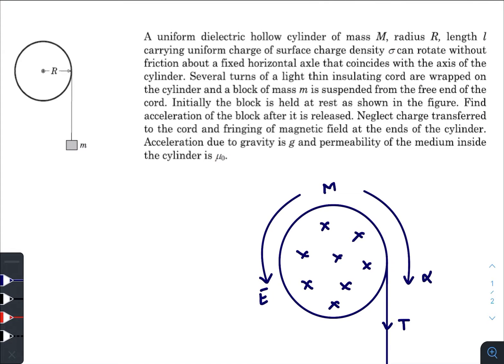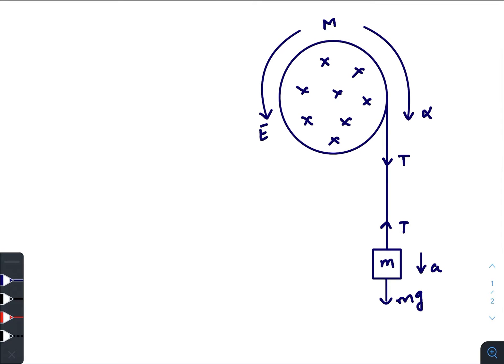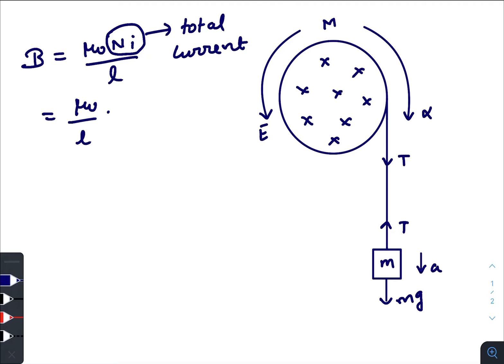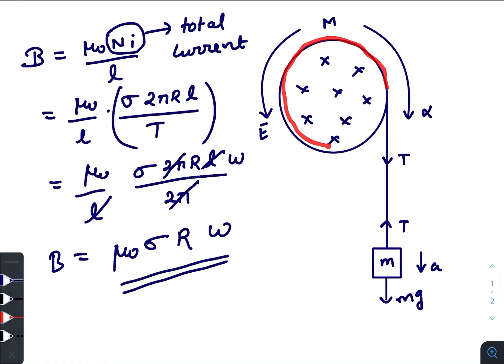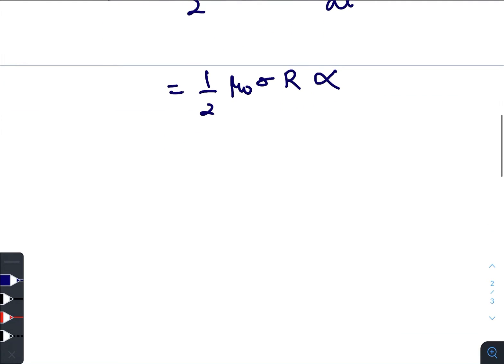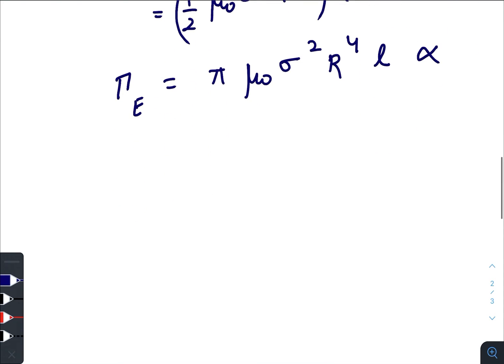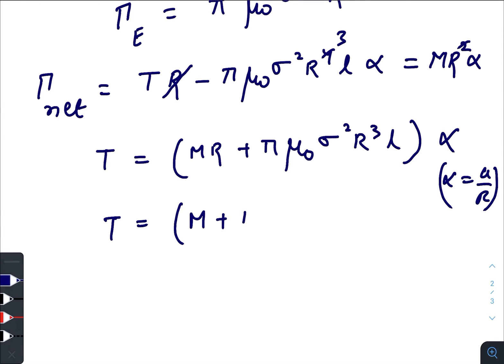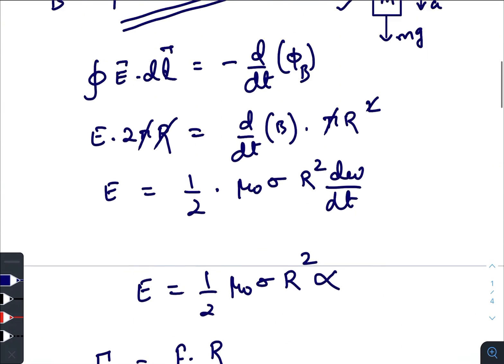Pathfinder for Olympiad and JEE Advanced, Page - 15.10, Q - 16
Rotating charged cylinder wrapped with a cord an connected with a mass